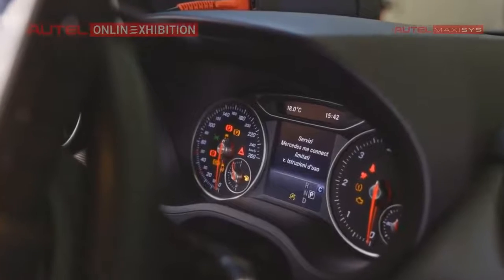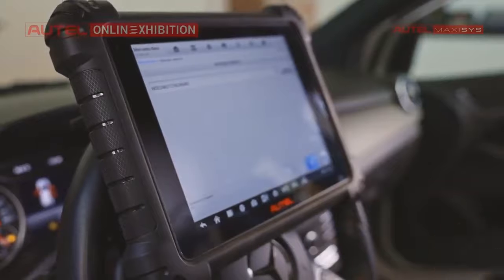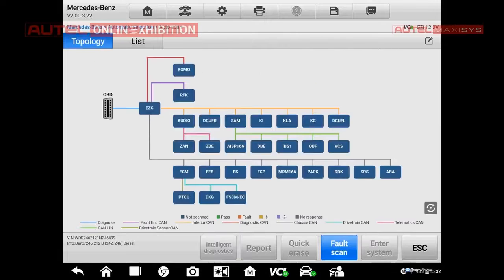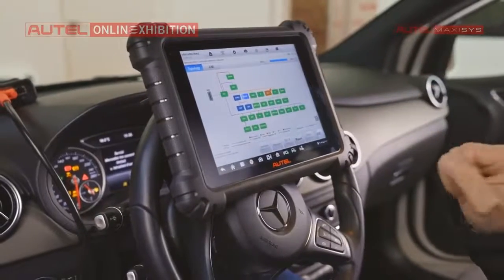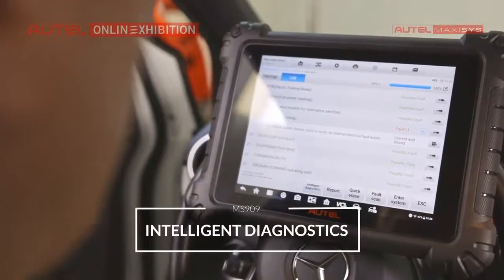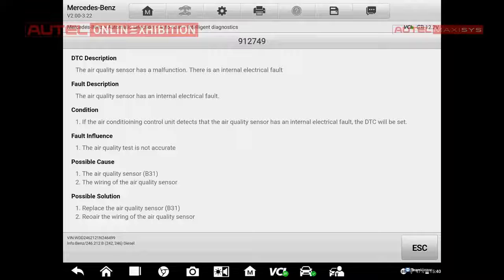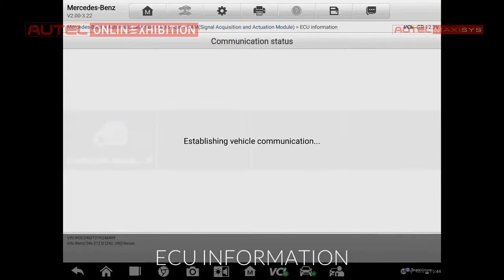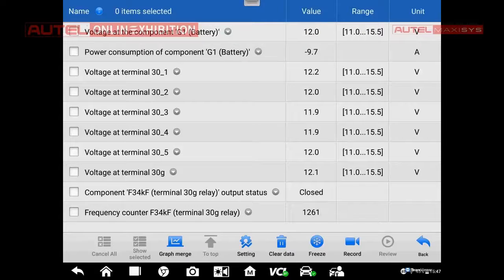How to use AUTEL scanner